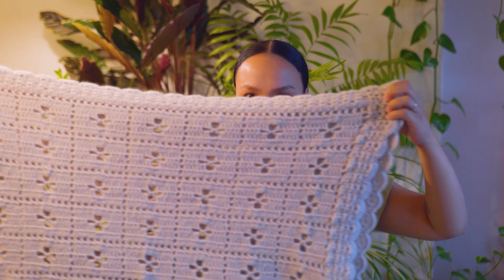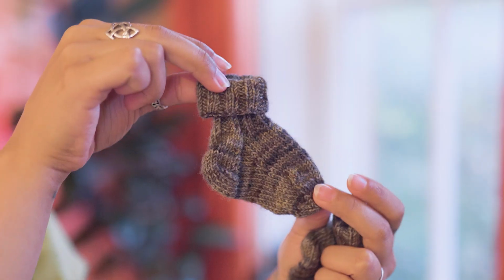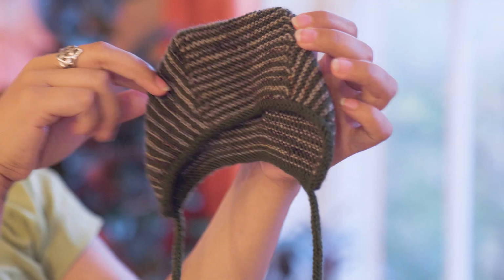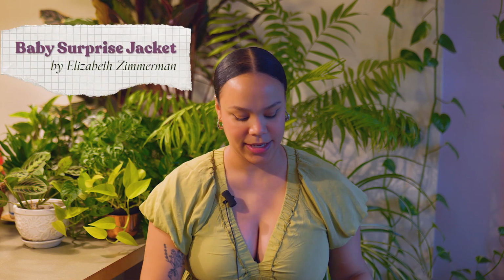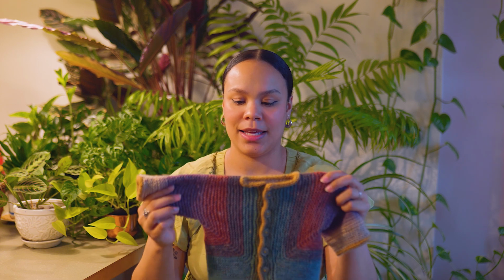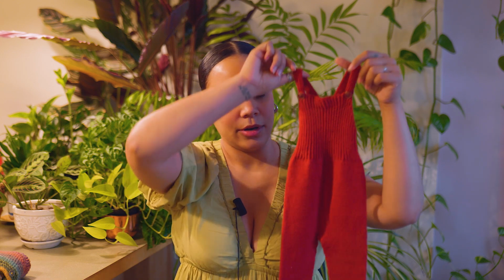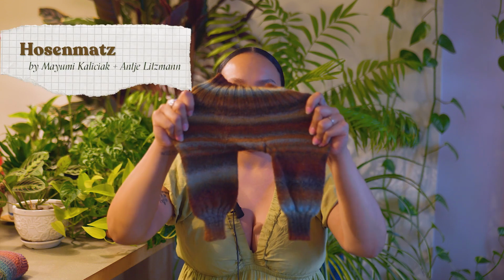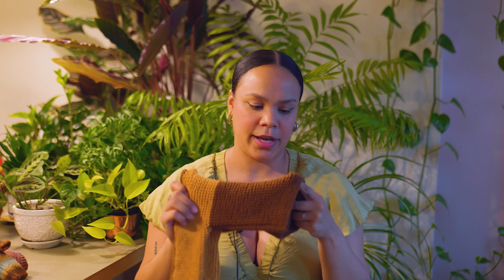Everything I knit (and crocheted) for my baby 🧶🐣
I missed you these past couple months... In this video I share all of my baby knits that I made during my pregnancy.